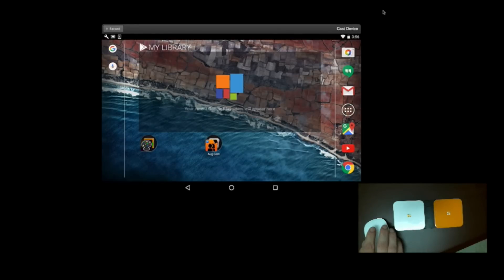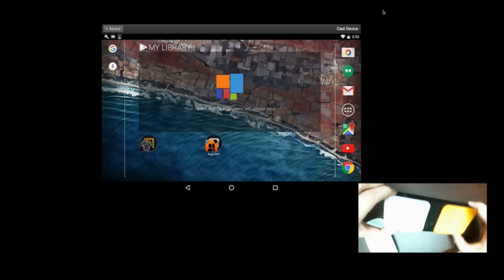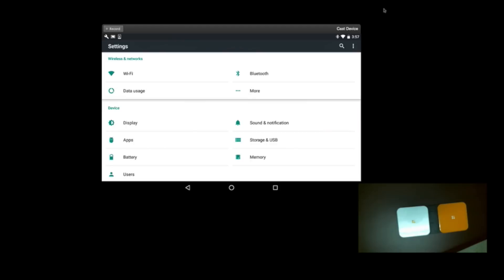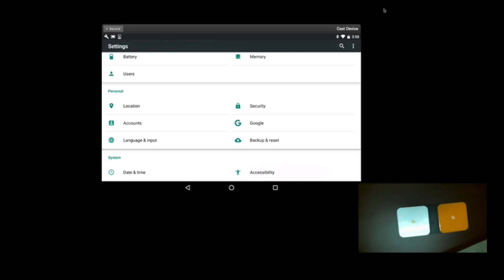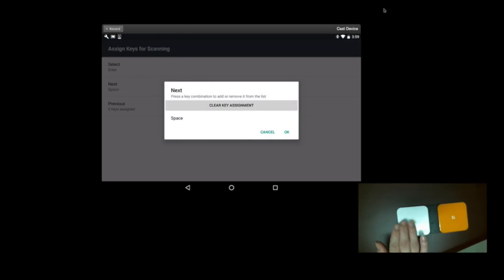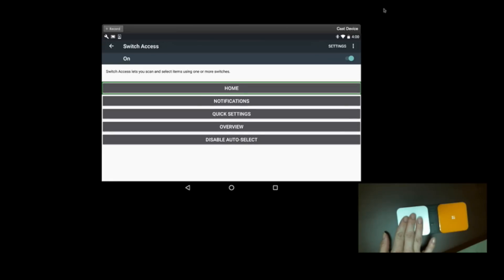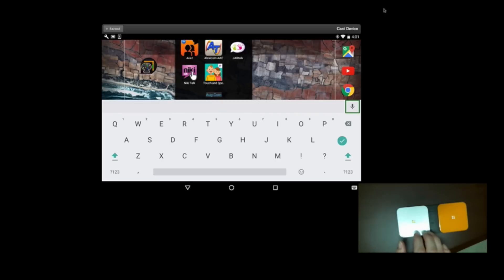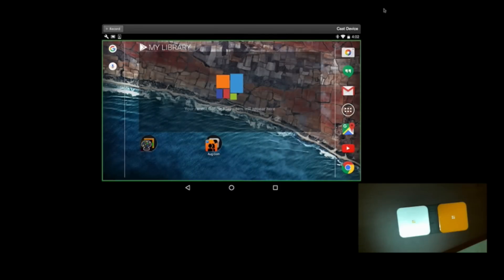Switch Access on an Android device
Tracy Castillo, ReUse Technician, at Easterseals Crossroads shows us switch access on an Android device.